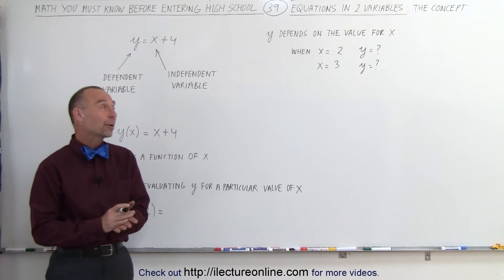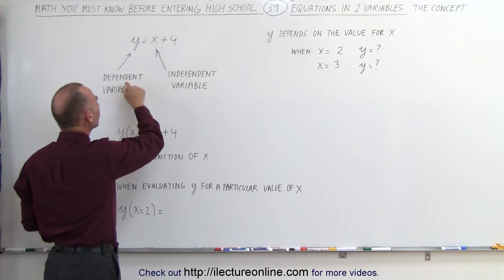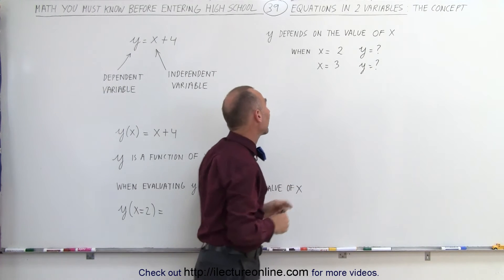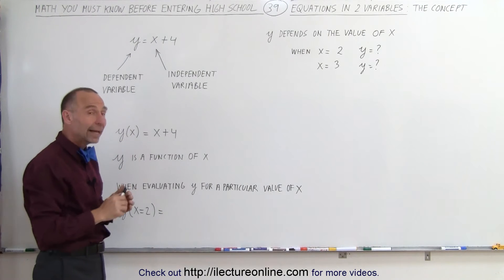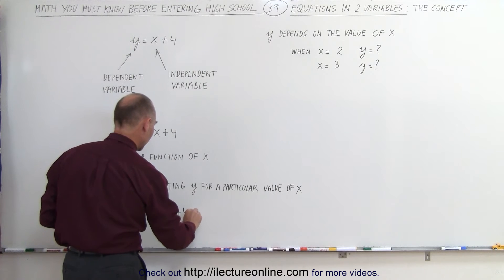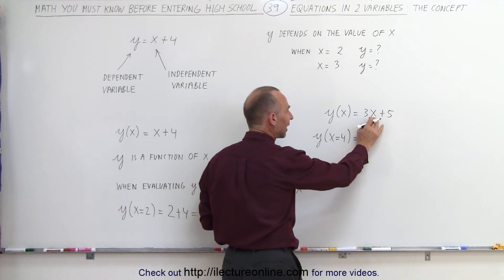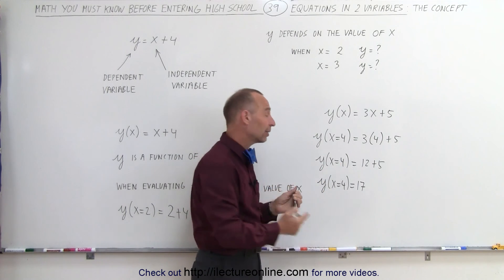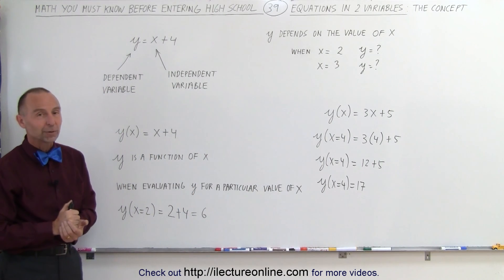ALGEBRA & PRE-ALGEBRA REVIEW: Ch 1 (39 of 53) Equation in 2 Variables: Concept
In this video I will explain the concept of equations in 2 dependent and independent variables where y depends on the value of x.